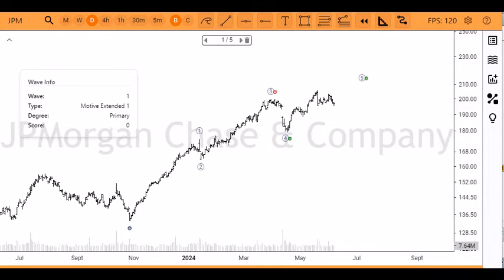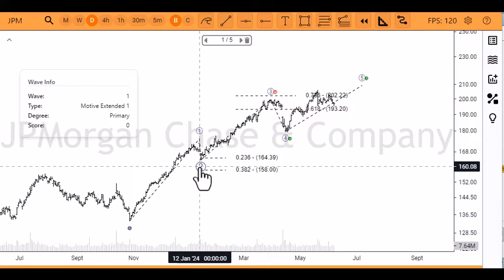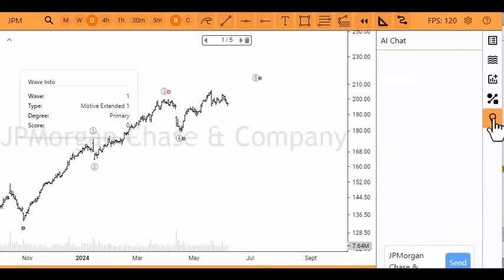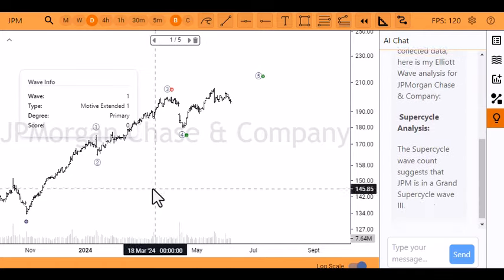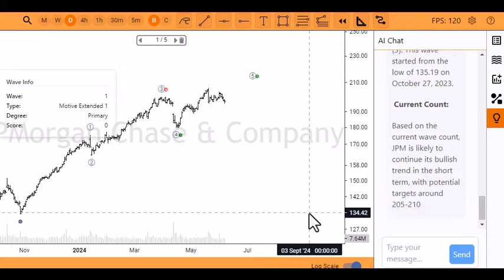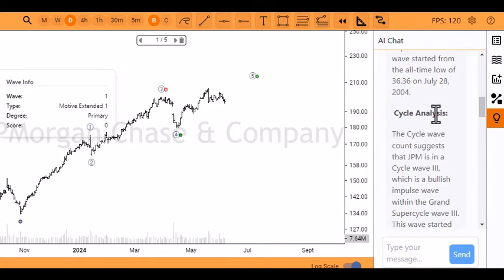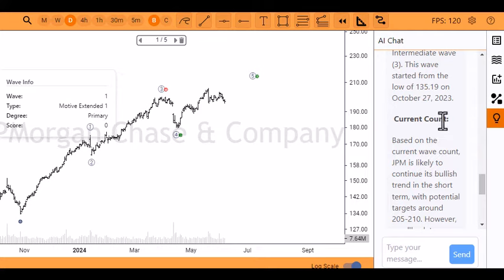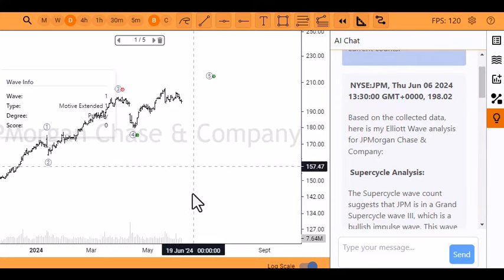Elliott Wave AI Analysis - Now at TradingLounge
Elliott Wave AI Analysis:
Unlock the power of Elliott Wave AI Analysis with TradingLounge.com. Our cutting-edge platform combines the expertise of seasoned traders and analysts with advanced AI technology to provide accurate and actionable insights into market trends. With our Elliott Wave AI Analysis, you can predict price movements, identify key trading opportunities, and make informed decisions with confidence. Whether you're a beginner or an experienced trader, TradingLounge.com offers comprehensive tools and resources to enhance your trading strategies. Experience the future of market analysis today.

TradingLounge Once Off SPECIAL DEAL: Here  1 month Get 3 months